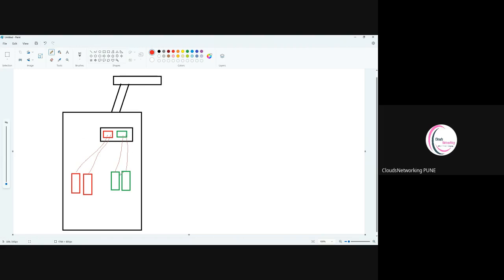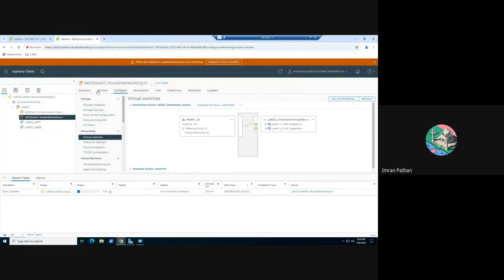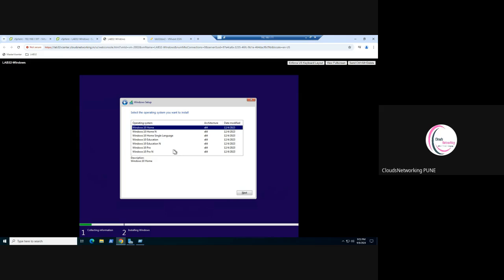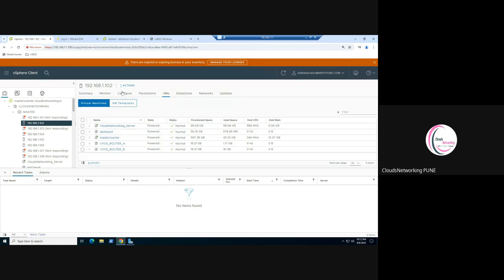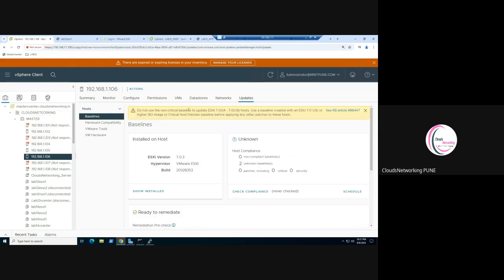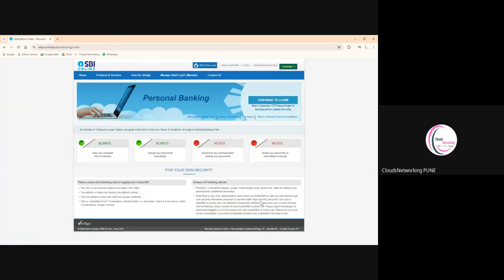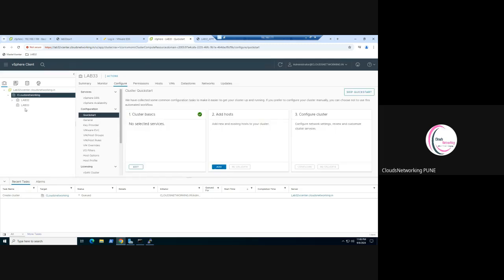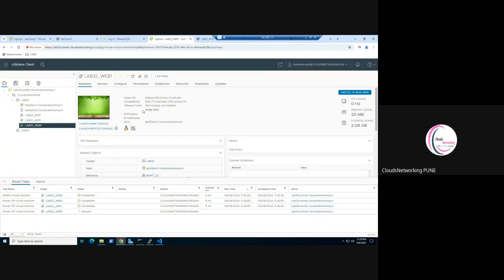6 Vcenter DRS HA VMotion Uplink Logical Switch TEP 2024 09 08 15 43 GMT